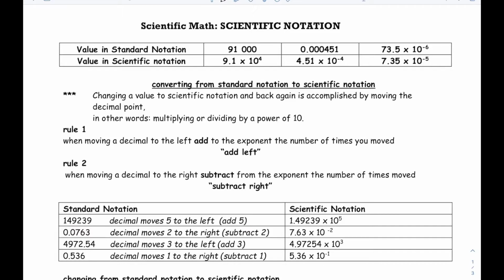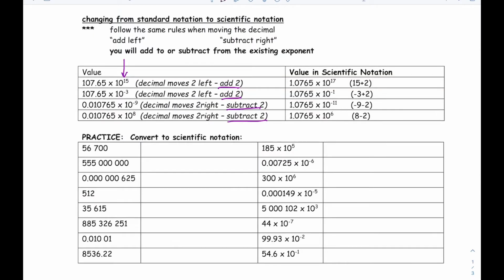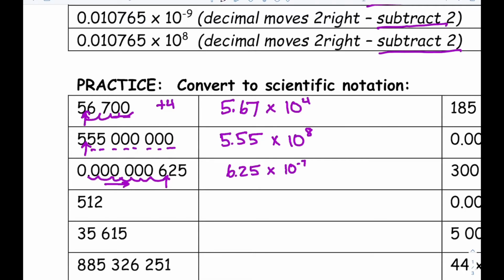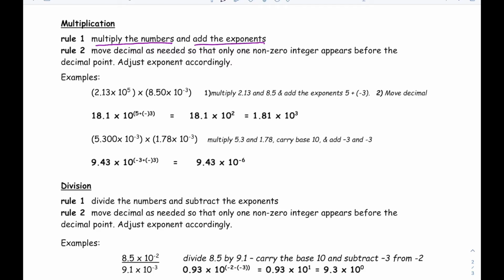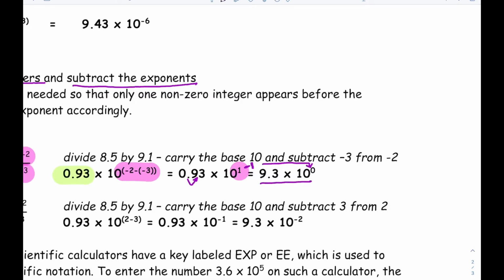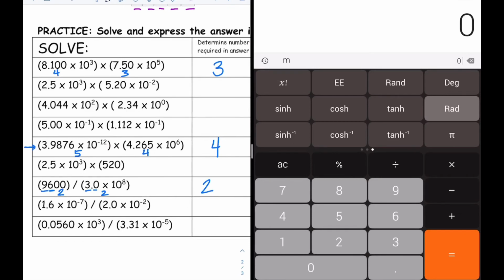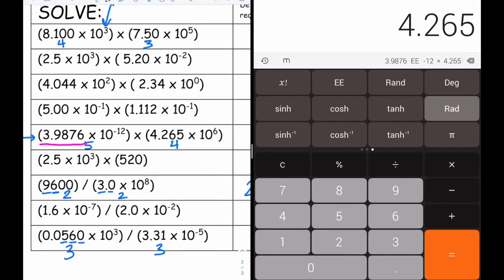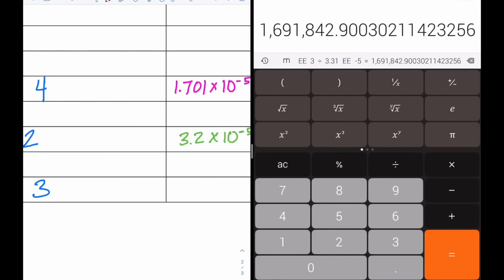Scientific Notation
Learning Targets: convert values to scientific notation; multiply and divide with scientific notation.